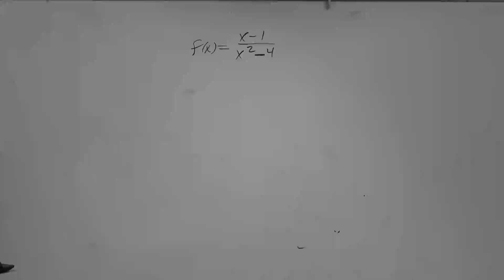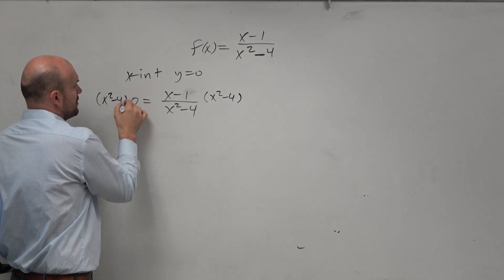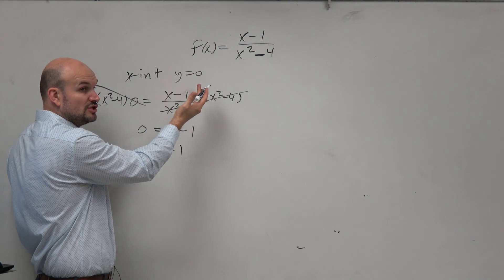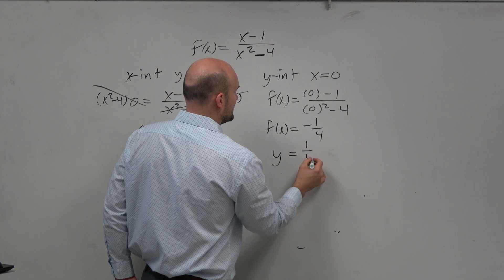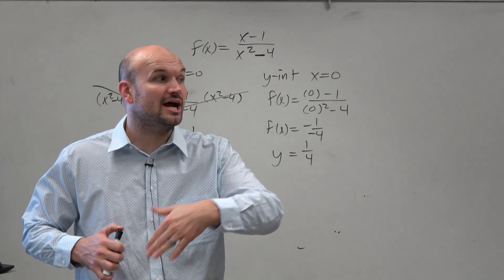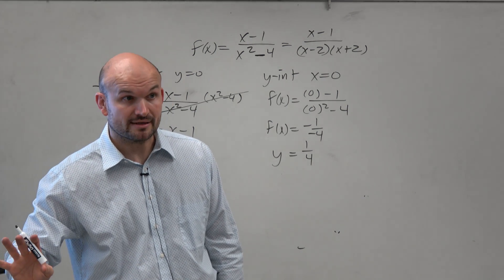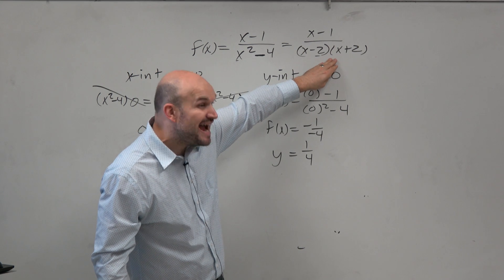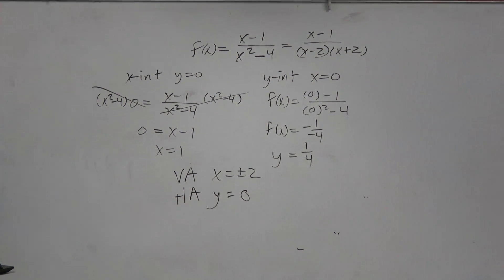How to find all of the intercepts and asymptotes of a rational equation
In this video we explore how to find all of the asymptotes x and y intercepts of a rational equation.  We will do this by using the horizontal asymptote test and vertical asymptote test.  To determine the x intercept we will plug 0 in for y and determine the y intercept we will plug in 0 in for x.